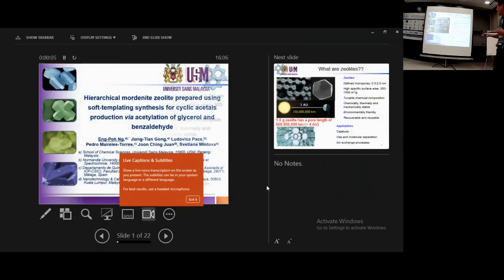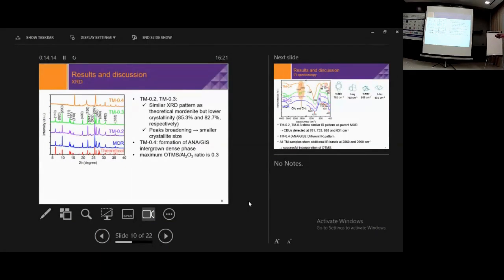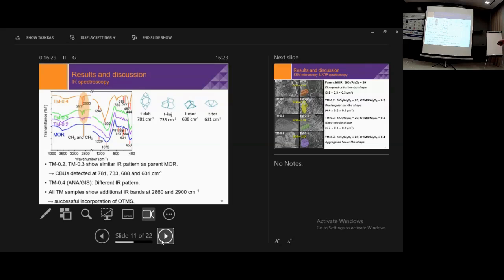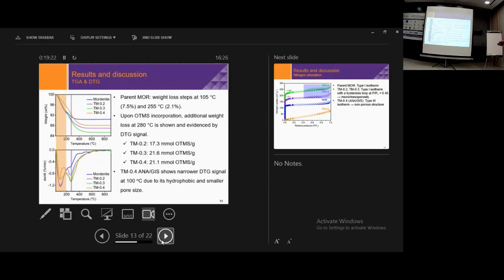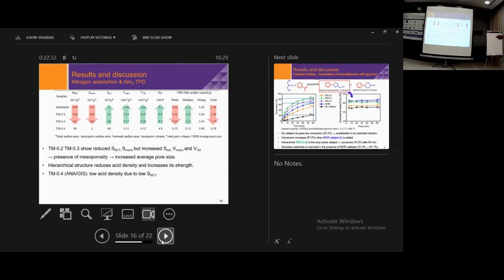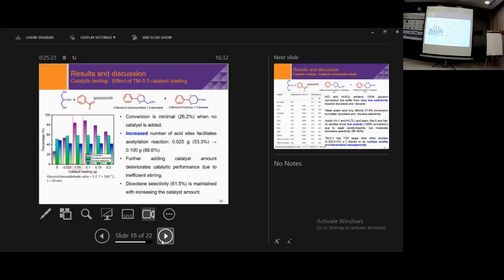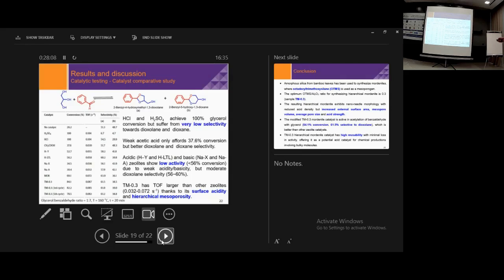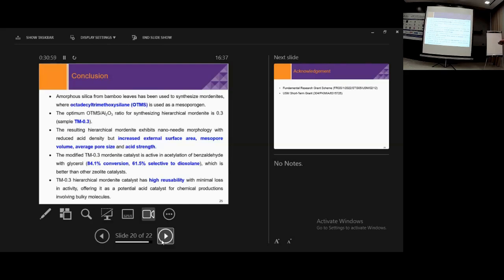(Eng Poh Ng)Hierarchical mordenite zeolite prepared using soft- templating synthesis for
Hierarchical mordenite zeolite prepared using soft-  templating synthesis for cyclic acetals production via acetylation of glycerol and benzaldehyde